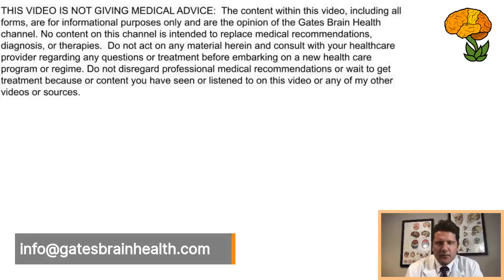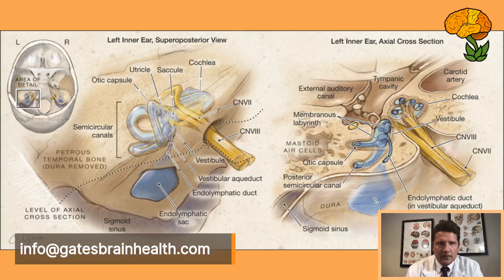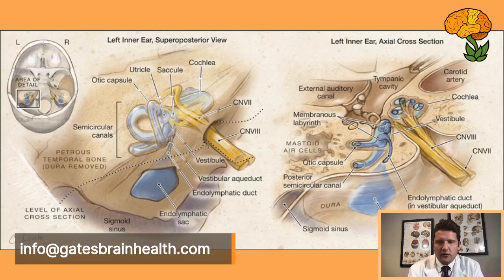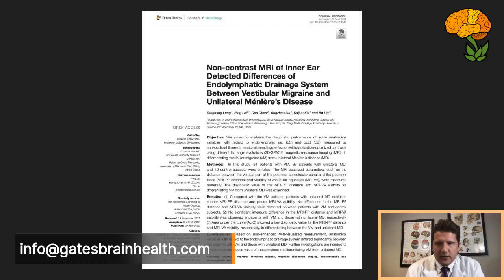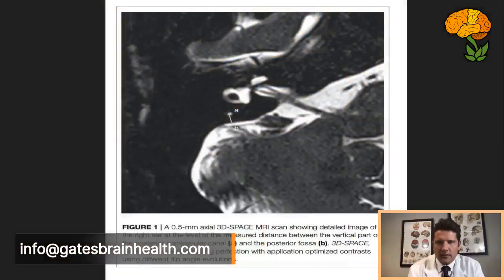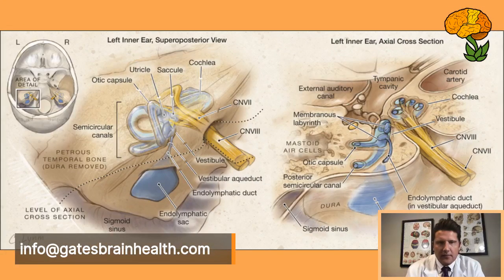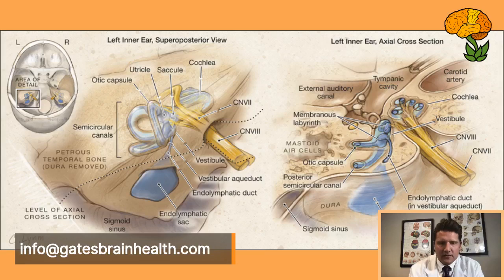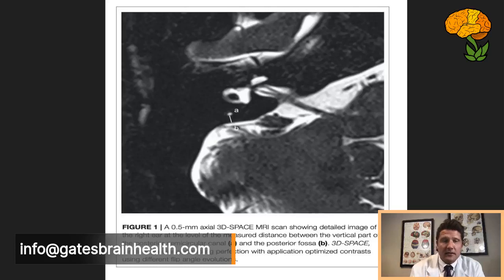Can MRI Differentiate between Vestibular Migraines versus Meniere's Disease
Discussing new MRI findings that may help in the differentiation of vestibular migraines versus Meniere's disease.